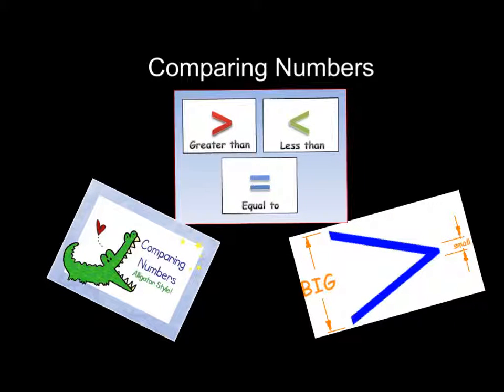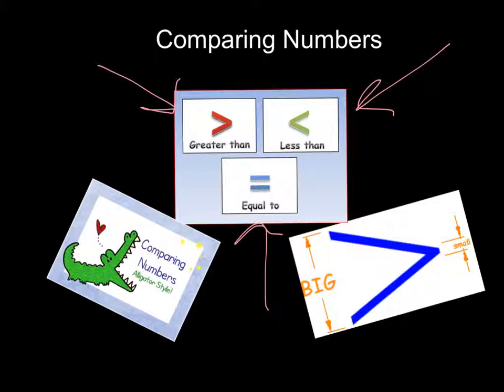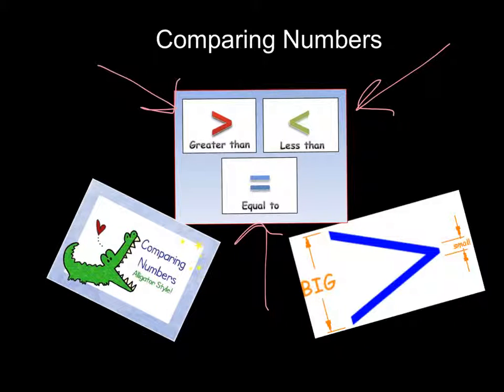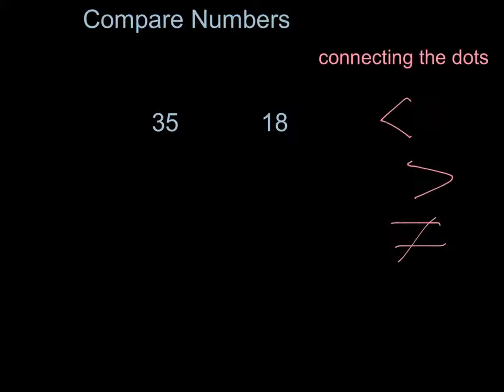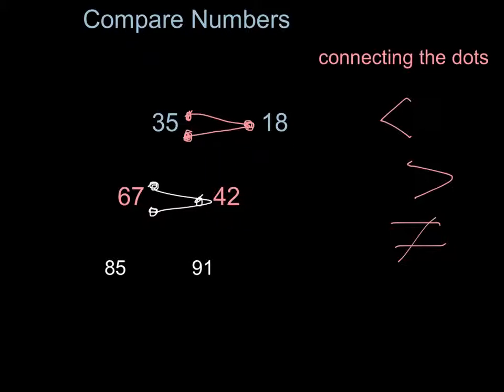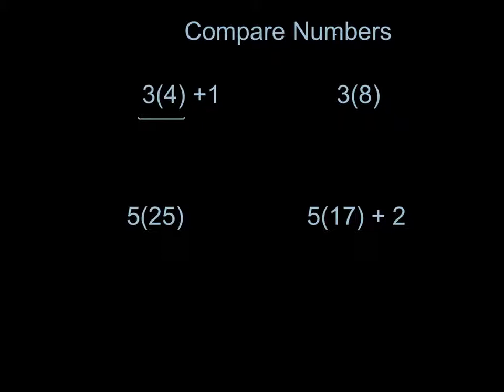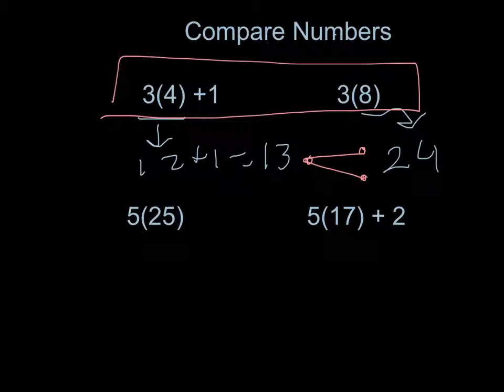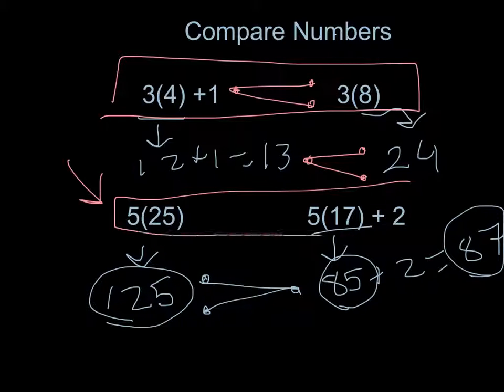Compare Numbers MrsR